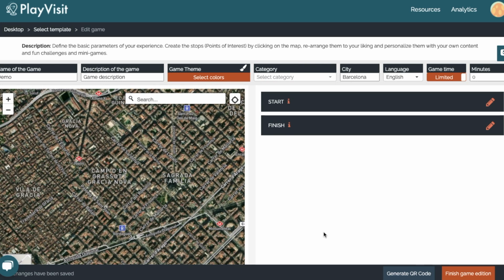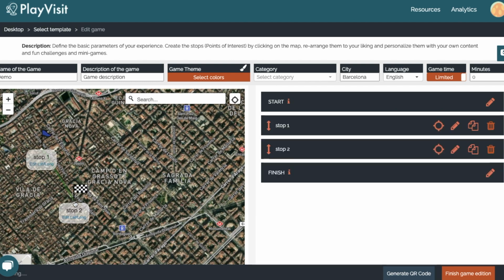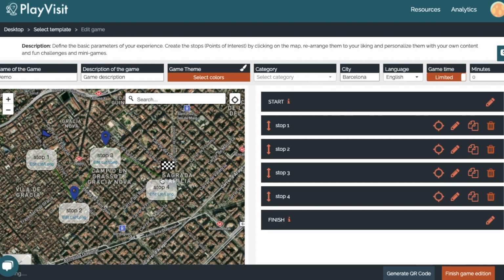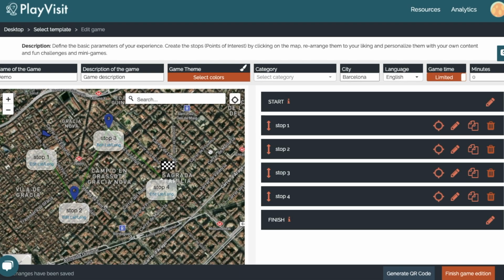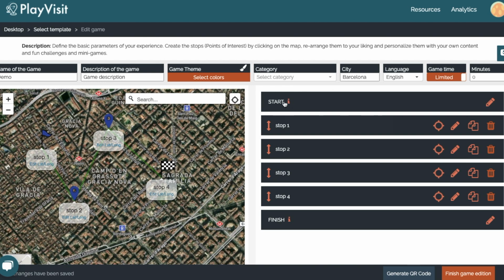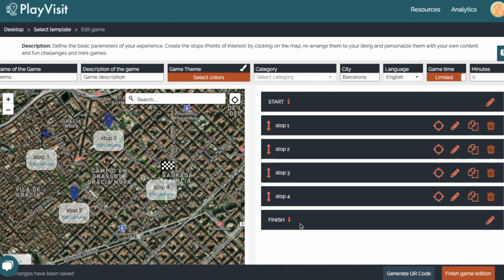Tutorial PlayVisit Studio 2 - How to add basic information to my self-guided tour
Learn how to add the basic information of your self-guided tour with gamification in PlayVisit Studio.